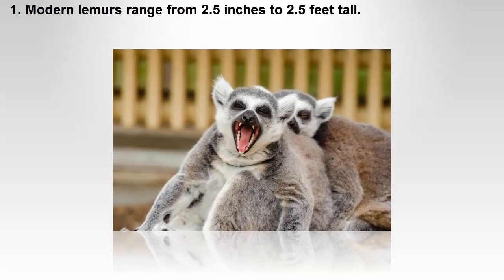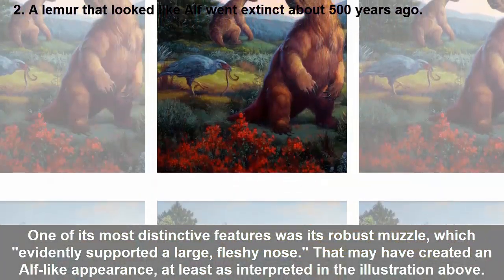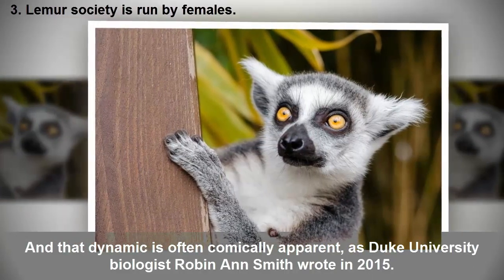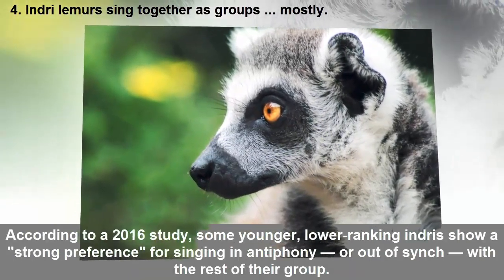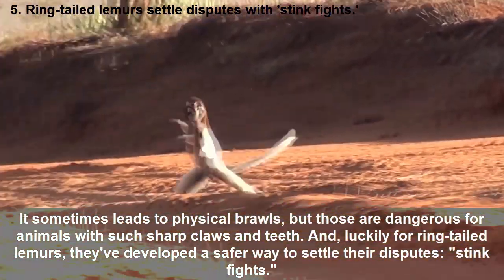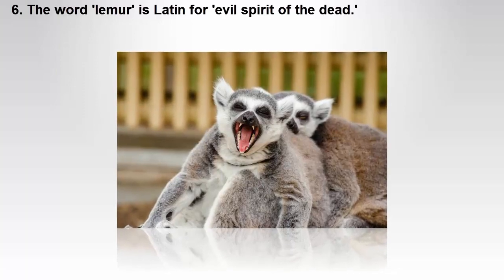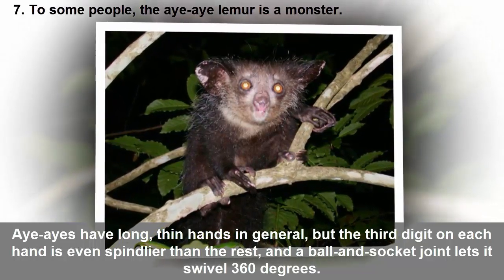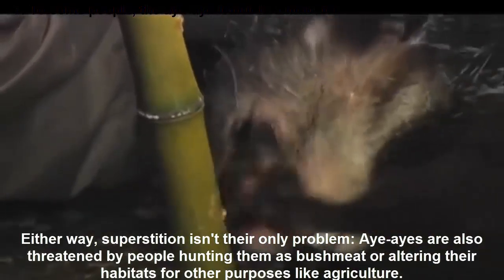Top10Piaz - 7 Incredible Facts About Lemurs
In light of lemurs' precarious future, here's a closer look at these amazing animals — and the habitats on which their survival hinges.